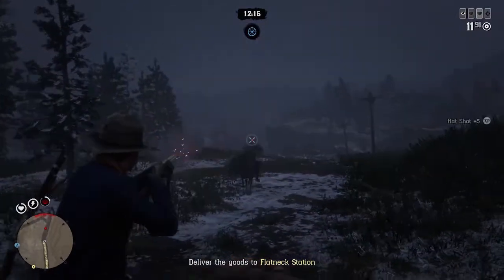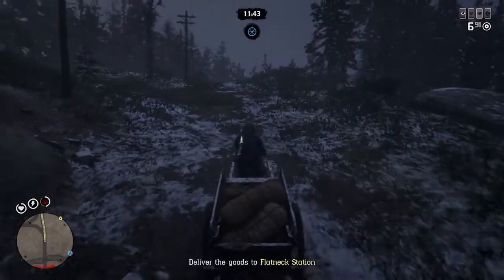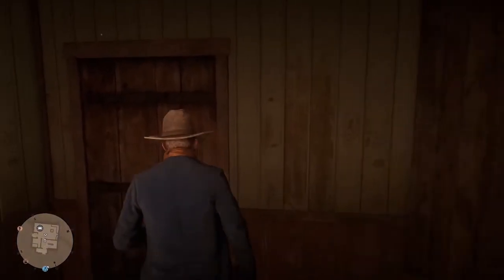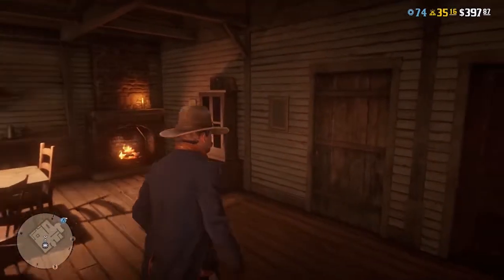THE ULTIMATE BEGINNER GUIDE TO RED DEAD REDEMPTION ONLINE